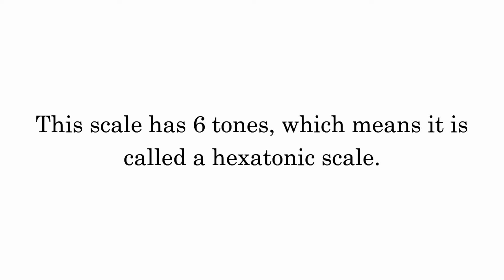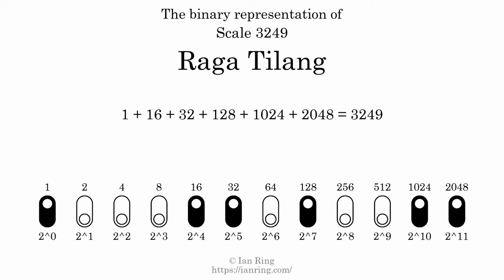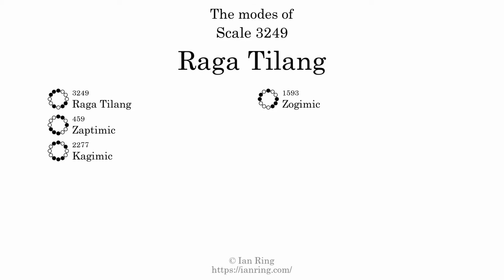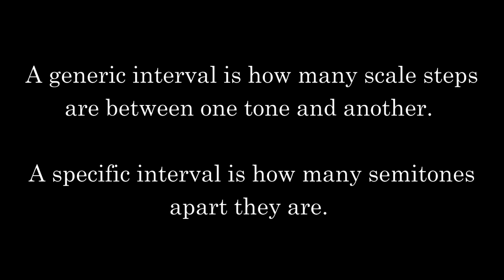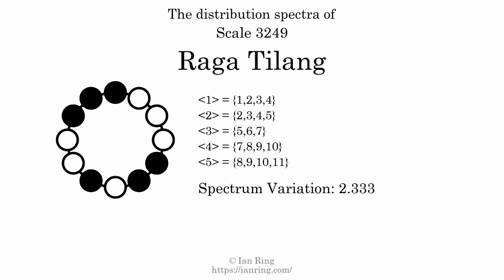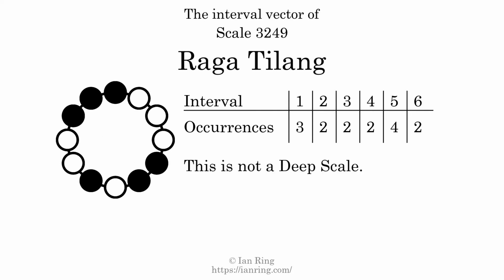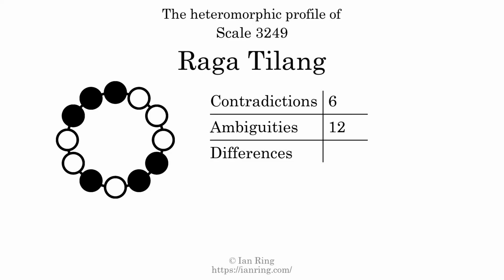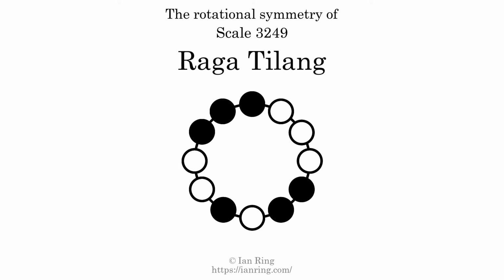Scale 3249: Raga Tilang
More than you will ever need to know about Scale 3249, a hexatonic scale also known as "Raga Tilang". Part of an enormous series of scale analysis videos by The Exciting Universe Of Music Theory.